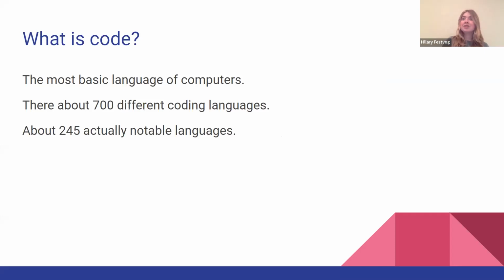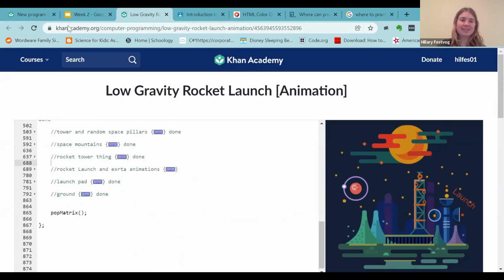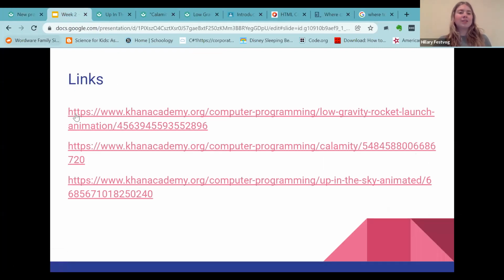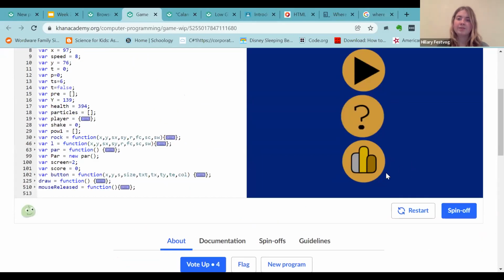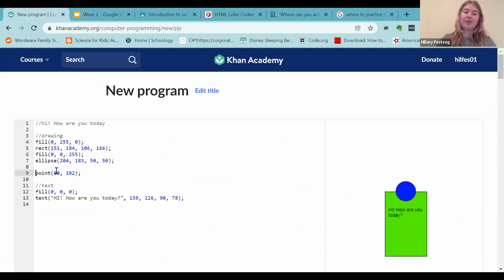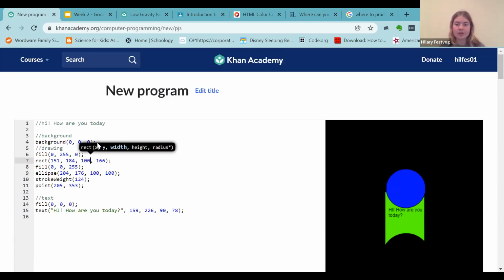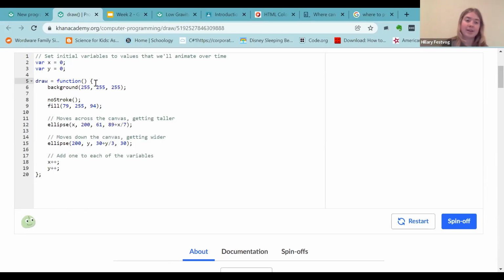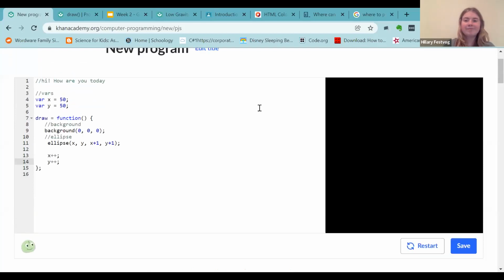First Drawing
2022 Hirose Session Intro to Java Animation Week 2

Intro to Java Animation Class Overview
Week 1: Intro to Java
Week 2: First Drawing
Week 3: Making Scenes
Week 4: Adding Buttons
Week 5: Speeding Things Up
Week 6: Details & Fixing Bugs